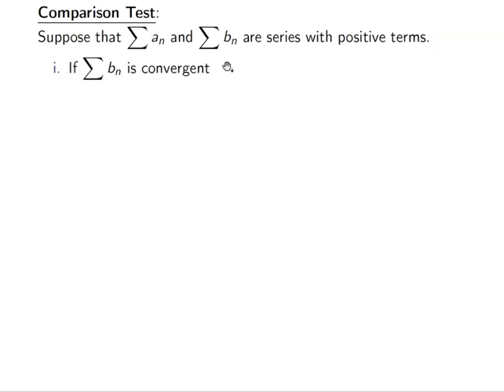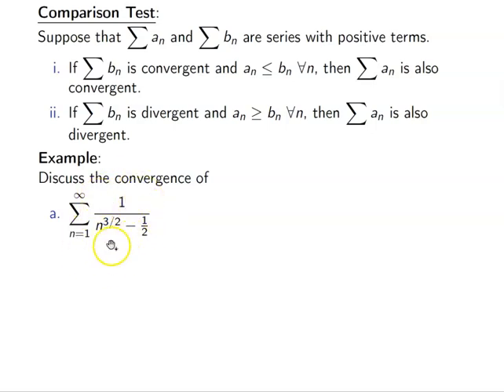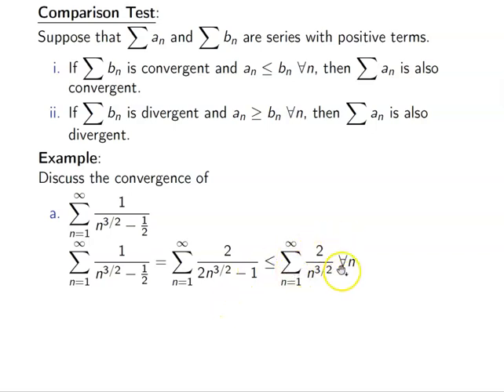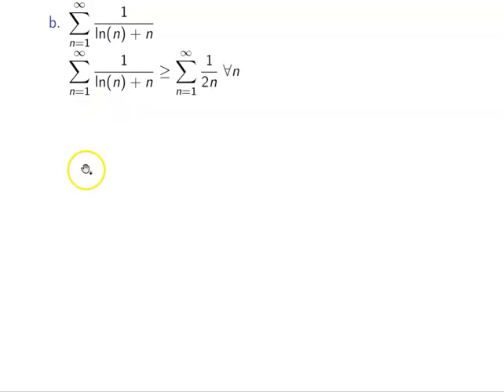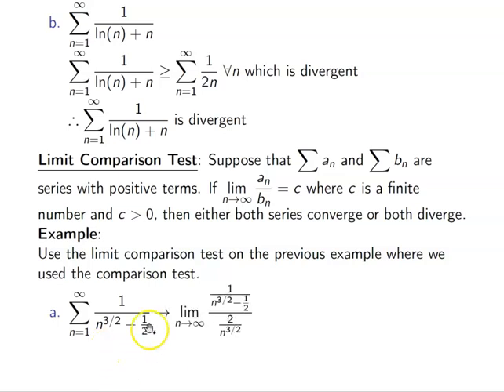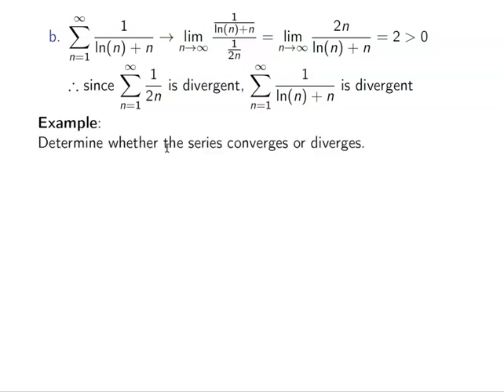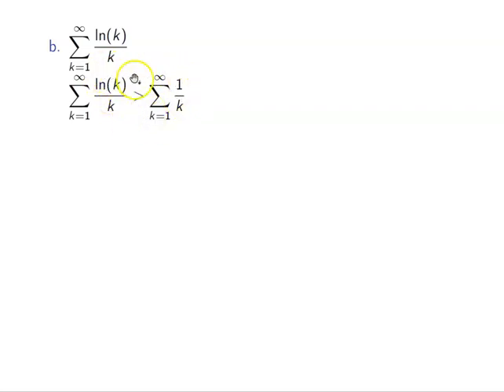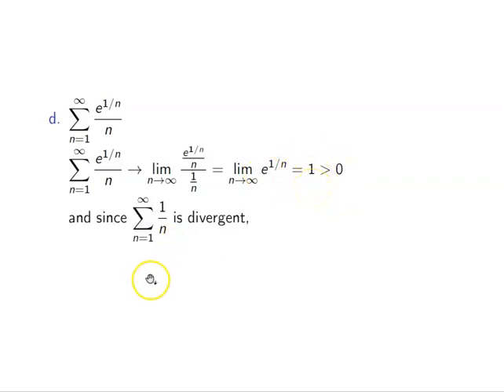Ch. 13.4 The Comparison Tests